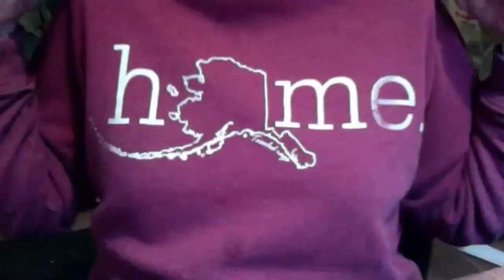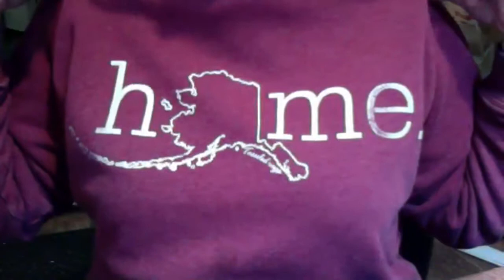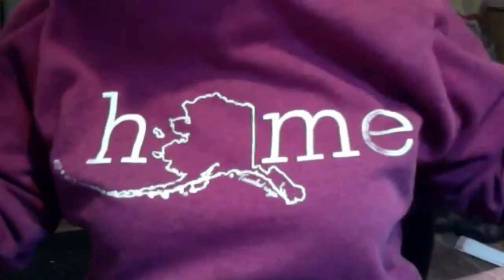Rose Hendrickson - Artist of the Week Interview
Rose Hendrickson is a featured Artist of the Week at the Palmer Museum May 25-29, 2020. Learn more about Rose's work, process and inspiration in this interview with Emily Longbrake.